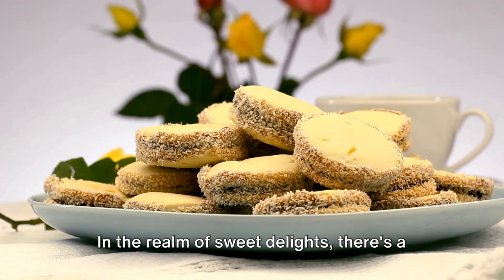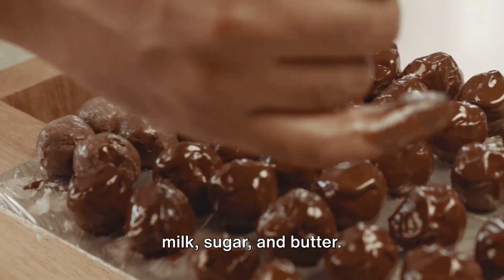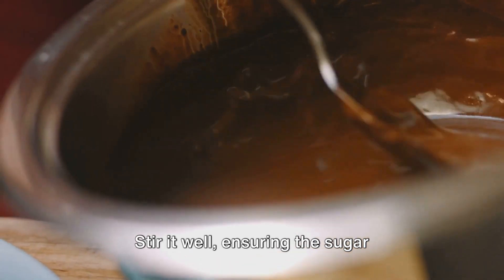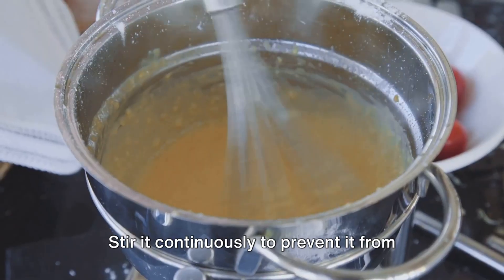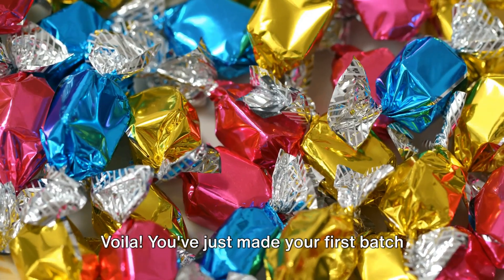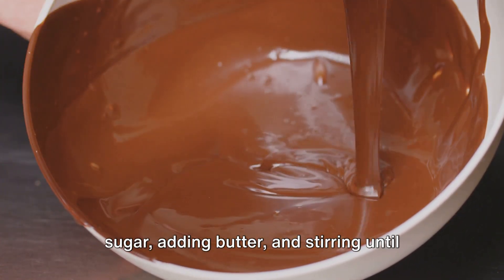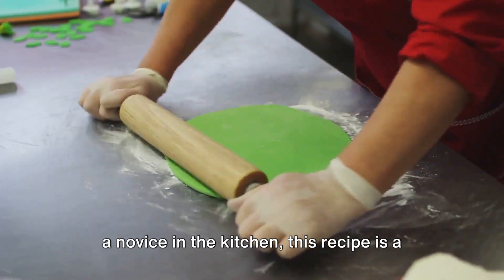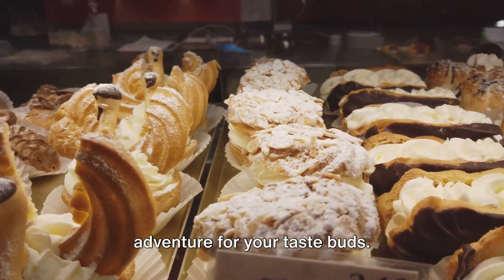PASTILLAS DE LECHE